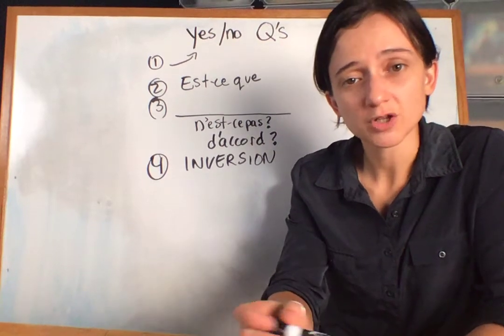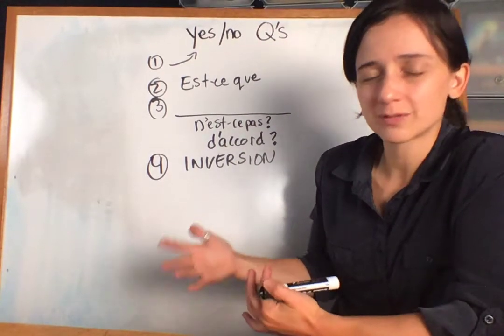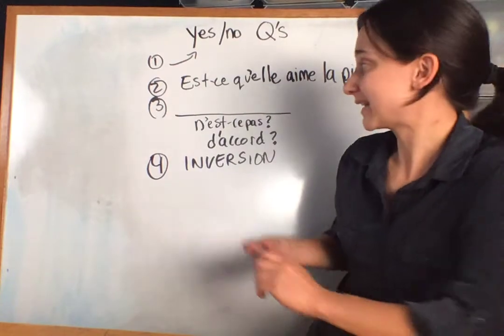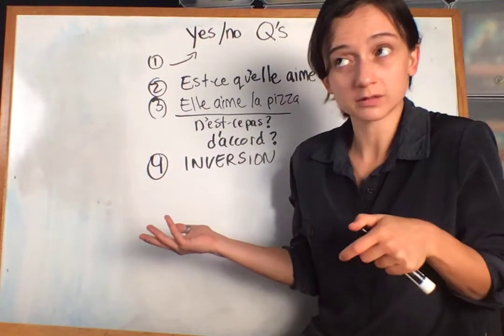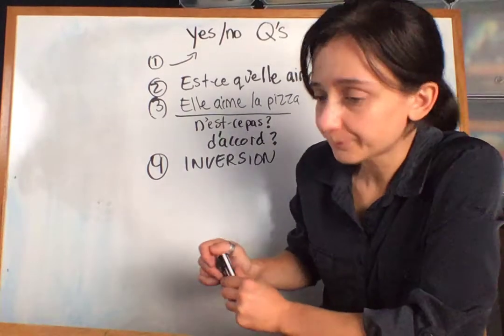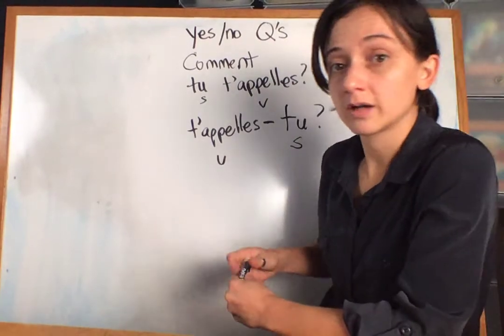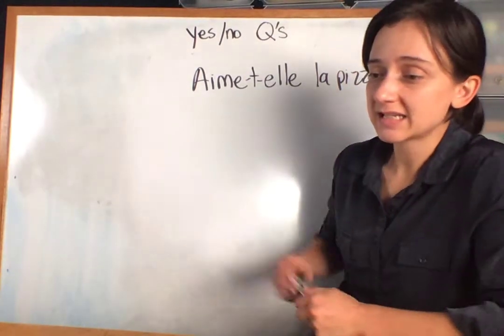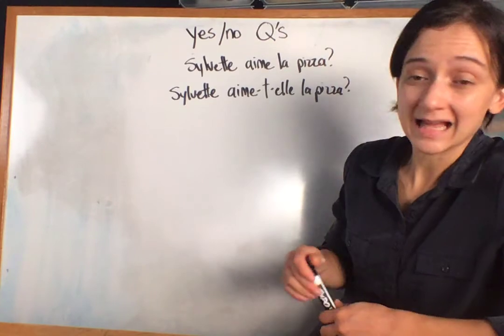2.4 Forming yes and no questions in French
A quick tutorial video on how to form yes and no questions in French.